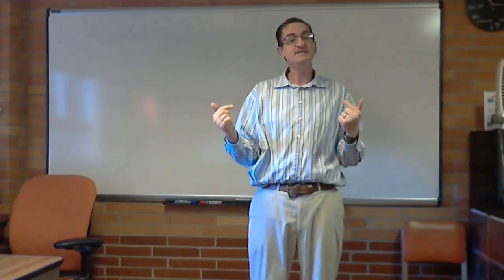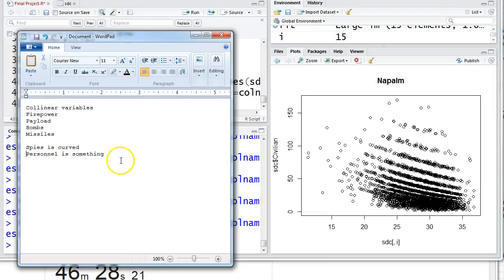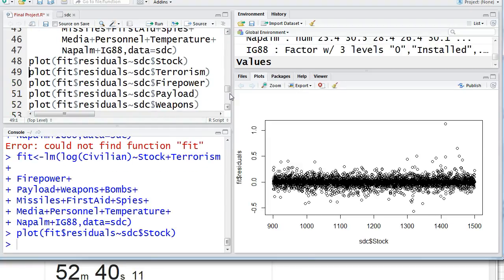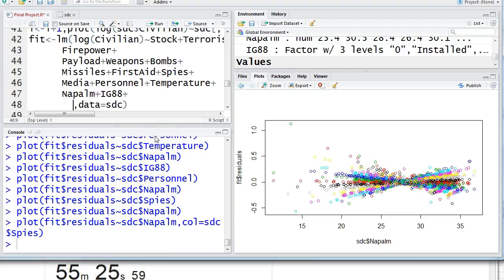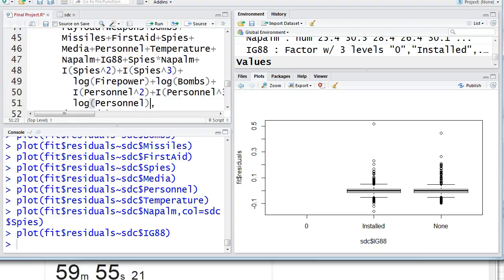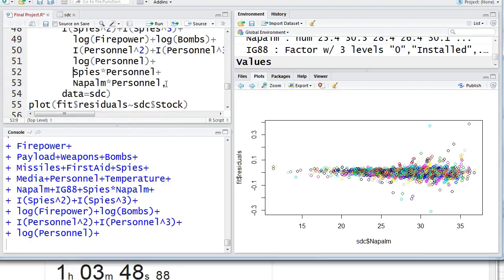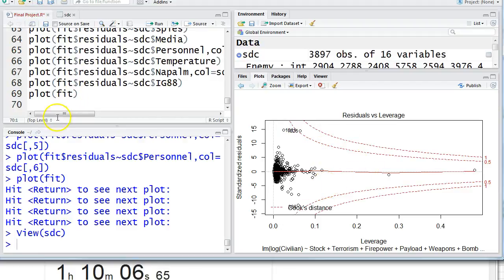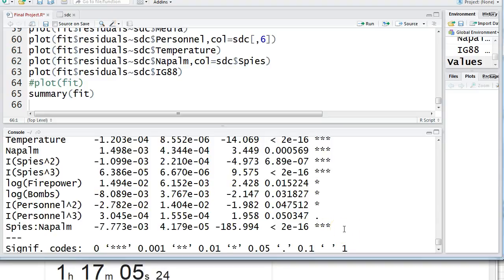Analyzing the Civilian Deaths